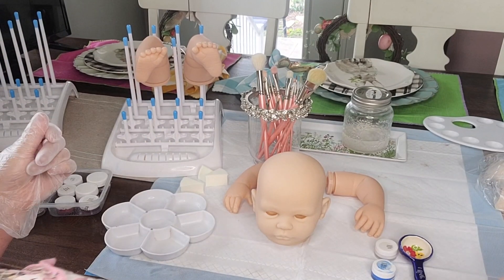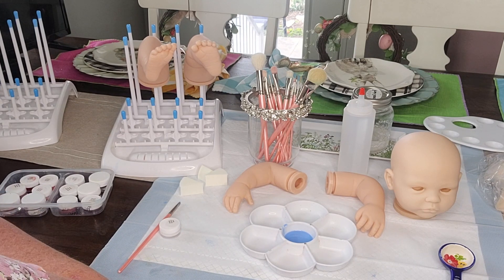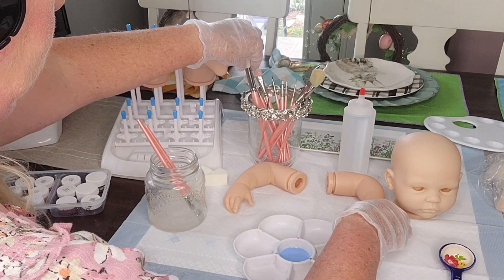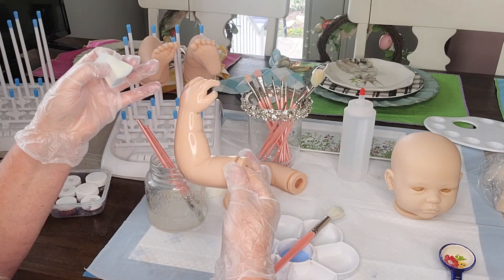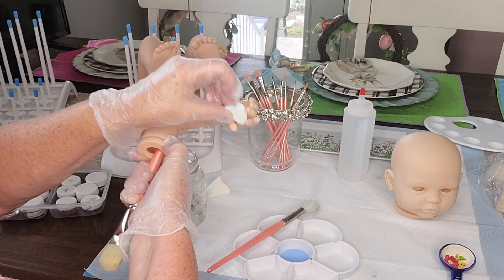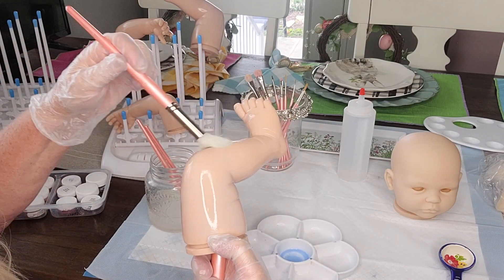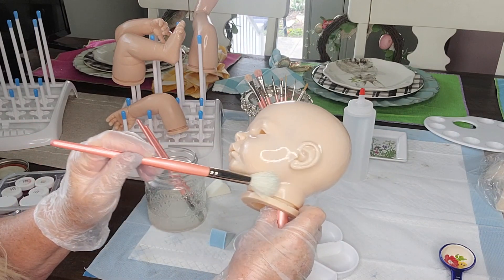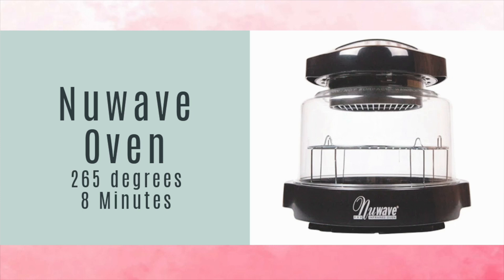Step One : Neutralizing Shanon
Hello my wonderful reborn artists it's Paige here!  In today's video we are neutralizing out baby's vinyl.  She is a peachy vinyl and so I am going to be using a "Baby Blue Wash"  The sculpt I am working on for the fair skinned tutorials is the sculpt by Ann Timmerman by the name "Shanon"

I have painted her once before and loved how she turned out so I am painting another Shanon.  If you would like to paint along with me, I will put a link below for you to be able to purchase her kit.

The first step in reborning is to determine if your sculpt is the right color of vinyl.  If the vinyl is too orange, pink or even a pale peach, then we need to neutralize or warm up the color before painting the flesh layers.

This is a very important step with painting any kit.  Neutralizing washes can be green, blue, lavender, rose or even a warm wash.

Supplies Needed:

Peach Vinyl Neutralizer:
Mona Lisa Odorless Thinner
Genesis Heat Set Paint Blue #05
Genesis Heat Set Paint Titanium White

If you don't want to mix your own you can buy this neutralizer from Bountiful Baby

Bountiful Baby Earth Mint Mop Brush

Supplies Needed:

Flower Palette
Drying Rack
Aqua Oh...Sew! Organized Stash 'n Store
Rainbow Cuticle Pusher
Nuwave Oven
Pioneer Woman Measuring Spoons
Squeeze Bottle
Rainbow Salon Scissors

Pink Vinyl Neutralizer:
Genesis Heat Set Paint Flesh #08

Gray Vinyl Neutralizer
Authentic Reborn Paint:  Strawberry Blush

Yellow Vinyl Neutralizer
Genesis Heat Set Paint Dioxazine Purple #04

Peach Vinyl (Option #2)
Genesis heat Set paint Veridian Blue #02

Equipment Used:
Blue Yeti Microphone
MacBook Air with Apple M1 Chip
Saferell MacBook Pro Docking Station